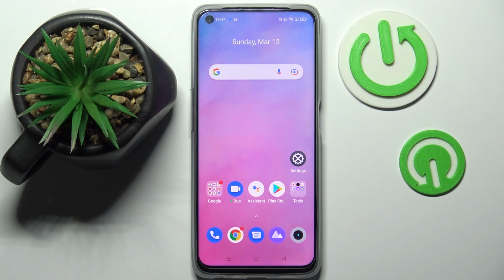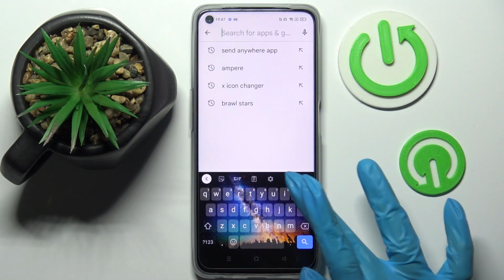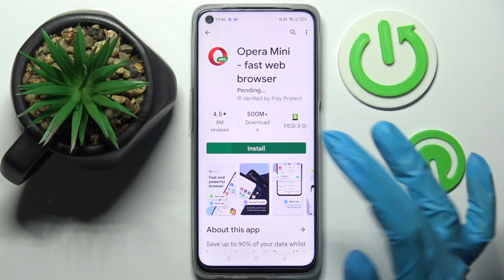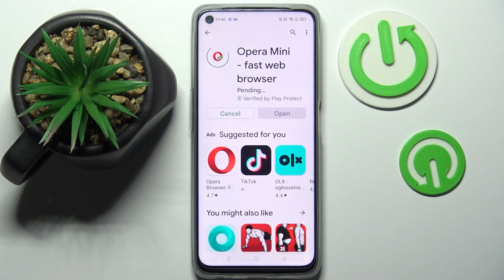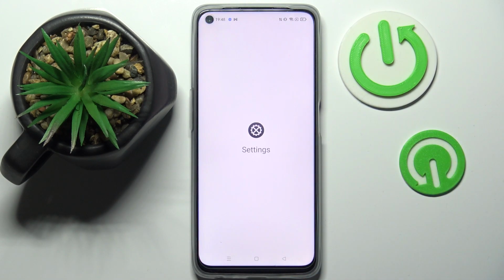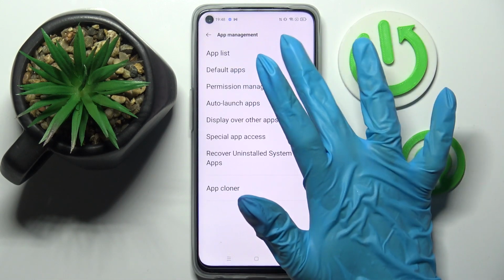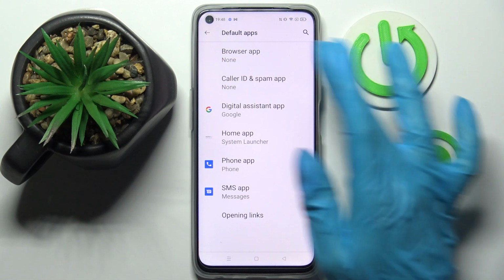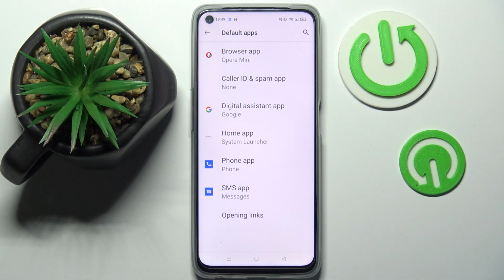Open Apps Settings and Change Default Apps - REALME 9i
Welcome to HardReset.Info! If you don’t know anything about the Default Apps Settings – watch this video and learn how to manage them to choose the main program for certain types of applications (for example, you can select the main Gallery, Calls and SMS app, Browser, etc.). Such Default Applications will be able to open your private data without additional permissions and activate some works automatically that will make your phone usage convenient.

How to change Default Apps on REALME 9i? How to manage Default Applications on REALME 9i? How to find Default Apps List on REALME 9i? How to adjust Apps Settings on REALME 9i? How to choose Default App on REALME 9i? How to make an app the Main on REALME 9i?